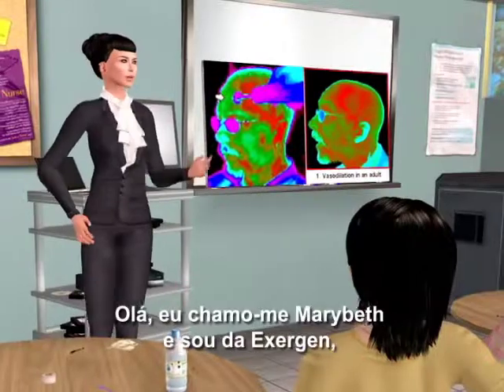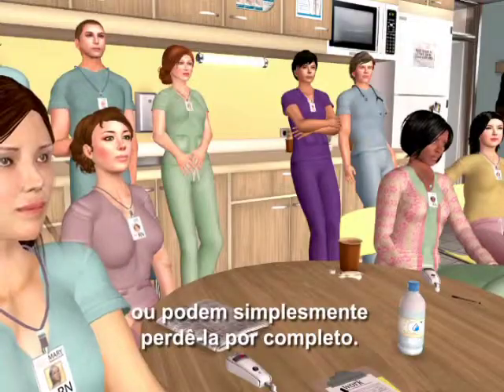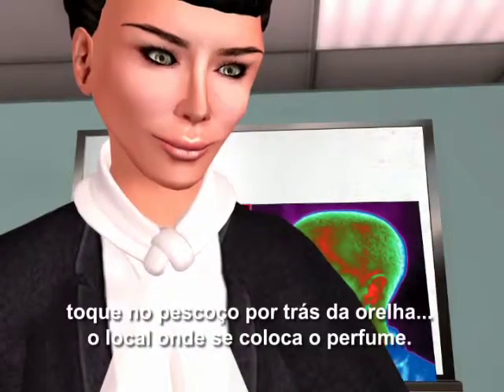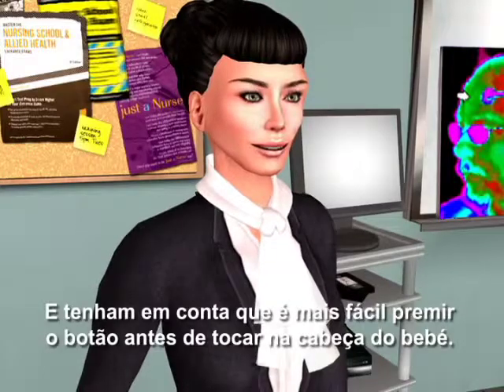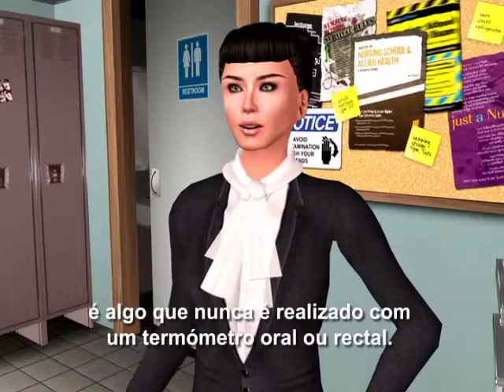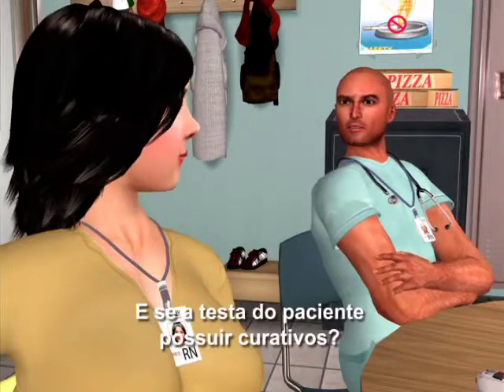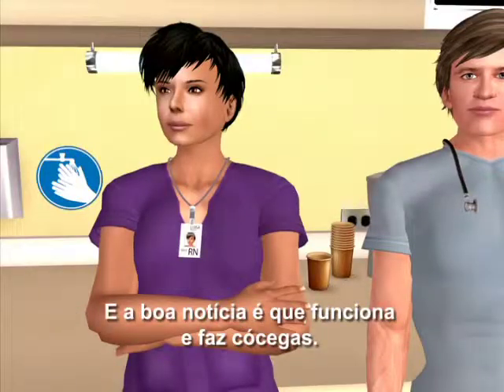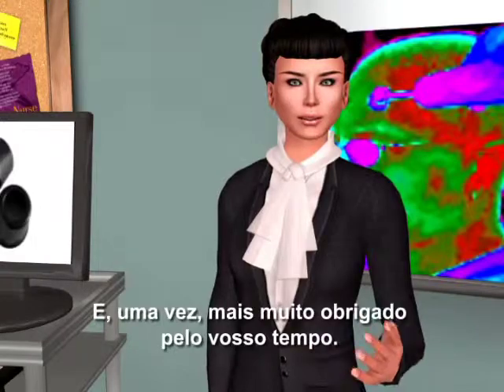Exergen Sala de Aula Virtual